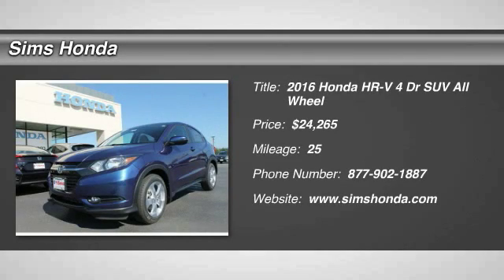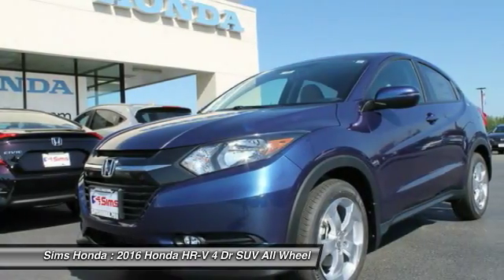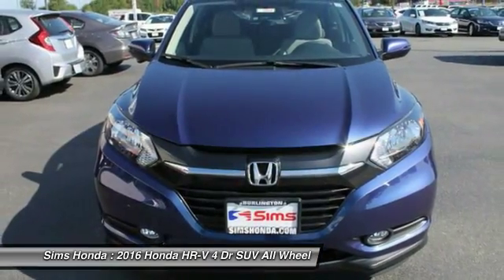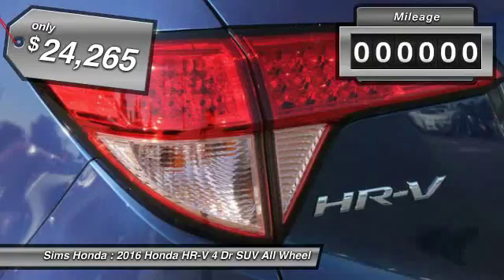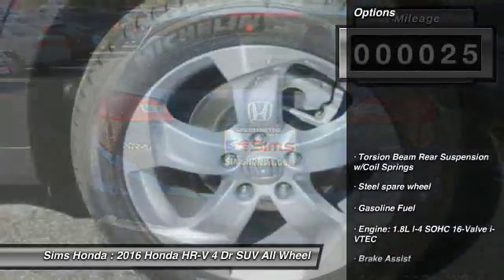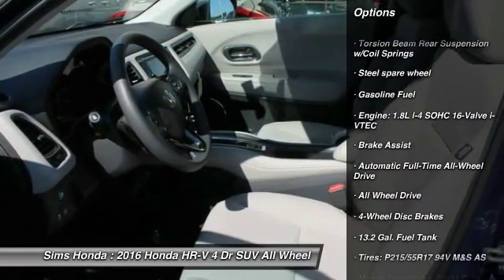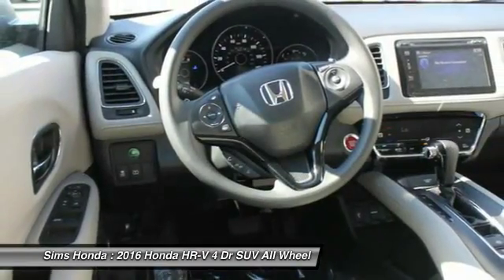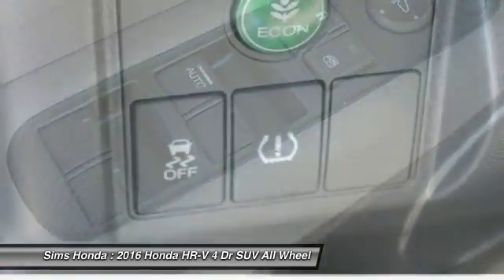2016 Honda HR-V Burlington WA 1958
2016 Honda HR-V EX AWD

Sims Honda
1615 S. Goldenrod Road

Pick up this Blue 2016 Honda HR-V, available today at Sims Honda. Featuring Automatic transmission, it has 25 miles. This could be the one you've been searching for.